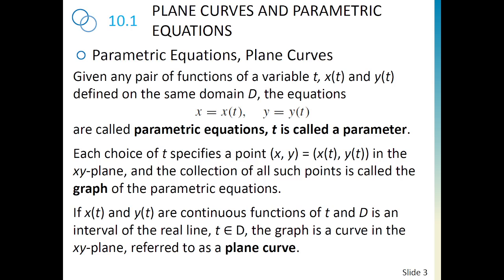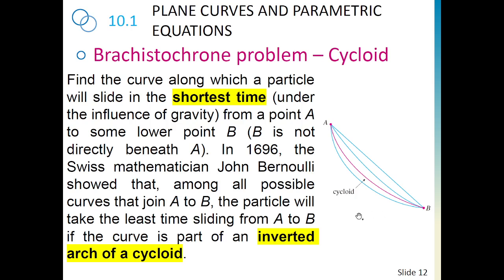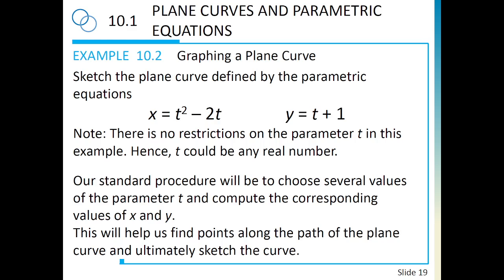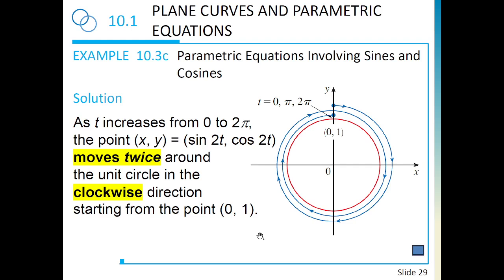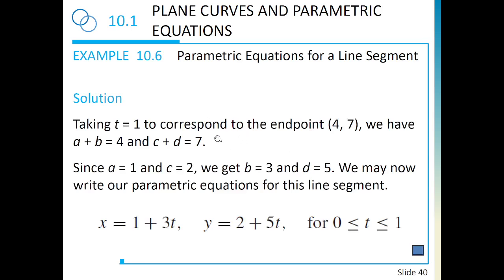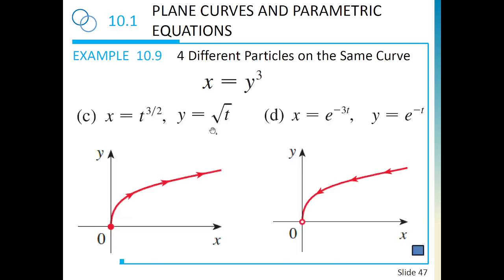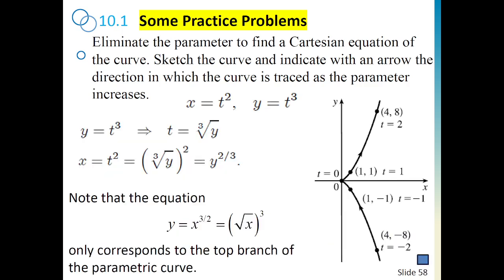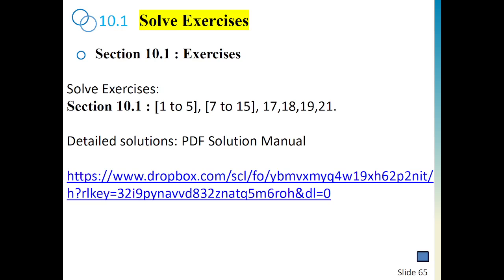10.1 Curves by Parametric Equations